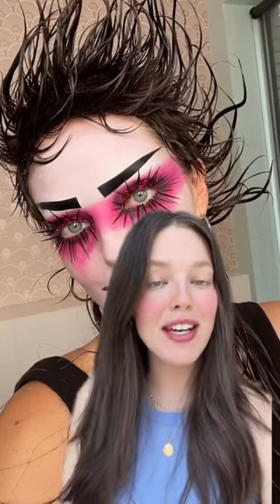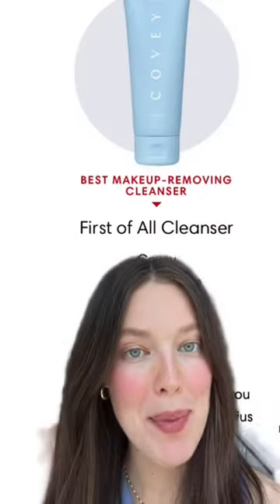I needed a cleanser that truly did it all .. so I created one! Covey Skin 🕊